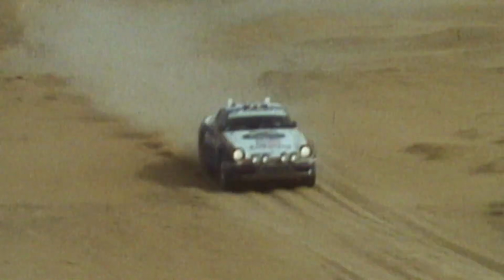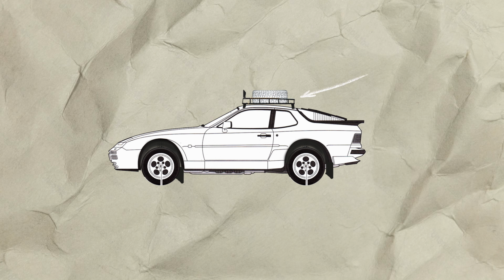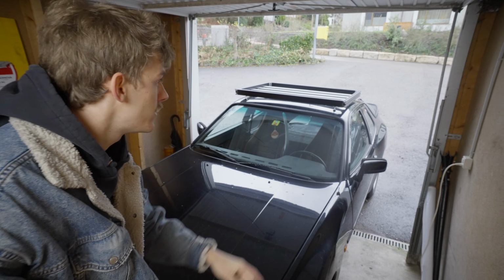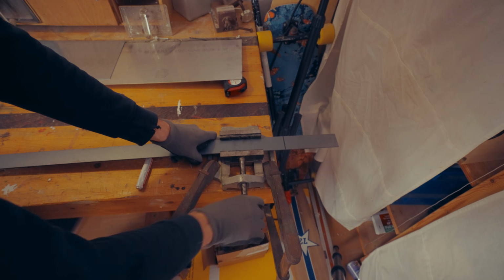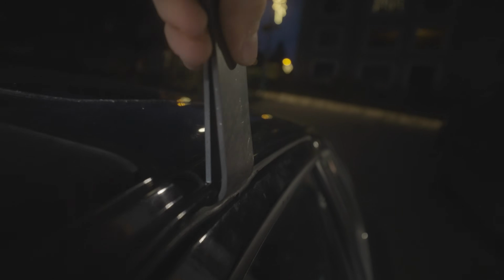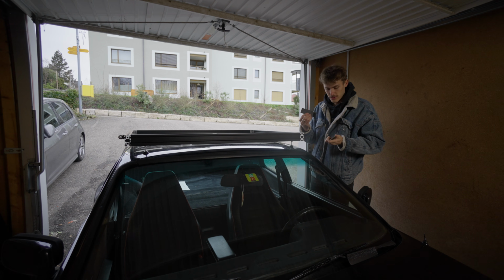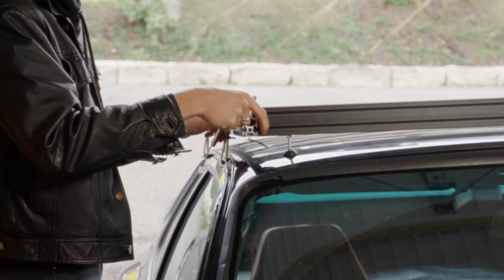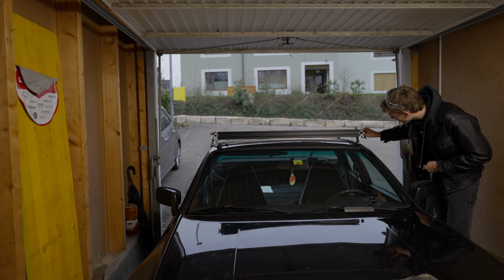building a cheap ROOF RACK for Porsche 944 Safari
After 3 years of owning that Porsche 944, I'm finally building my own Safari.

Inspired by creators like @944rallye4 or @killingback944 who build there own version of a safari.